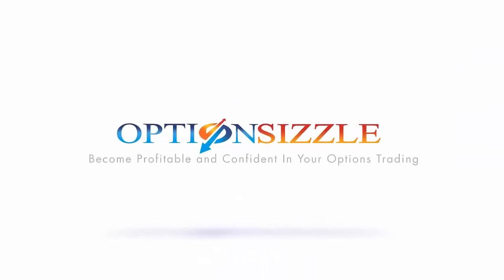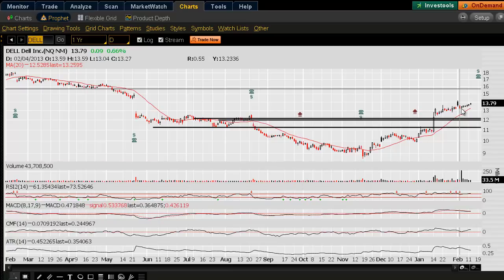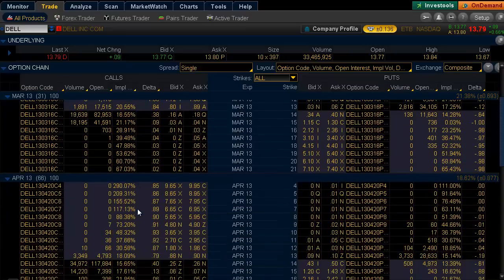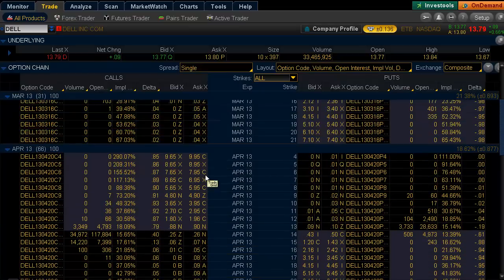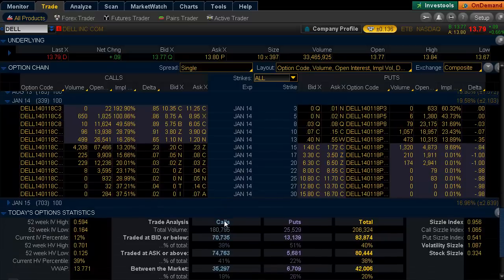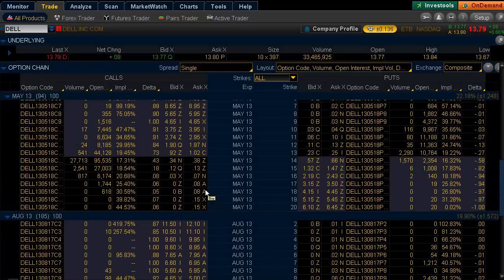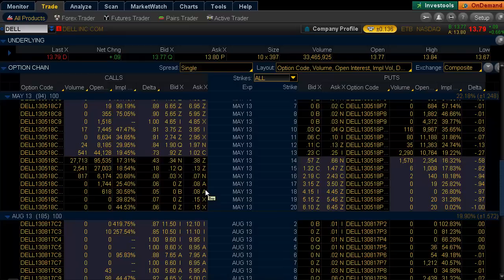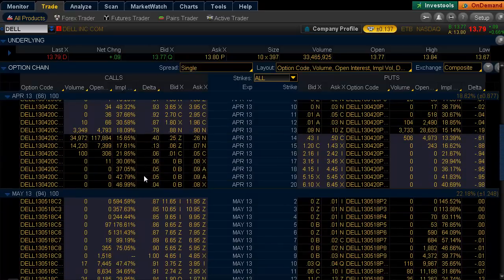Dell Inc Options Market Looking For Higher Bid From Michael Dell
- Dell Inc (DELL) is seeing the giants in the options market position for a possibly higher bid to come from Michael Dell and his buddies from their proposed $13.65 leveraged buyout offer that is on the table. In the video I explain the option activity and the best way to play if their is a higher bid to come.

FOR OUR 5 STEP FORMULA TO MORE PROFITABLE OPTION TRADES